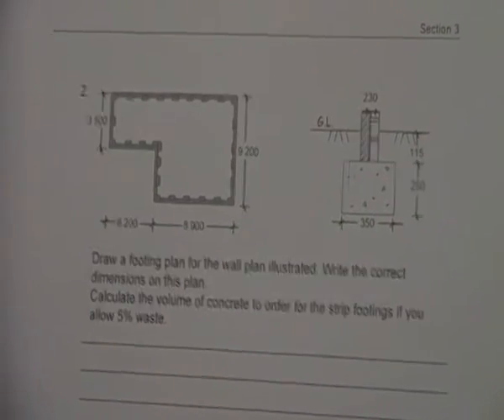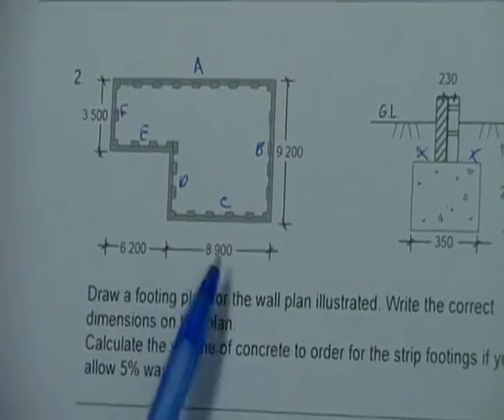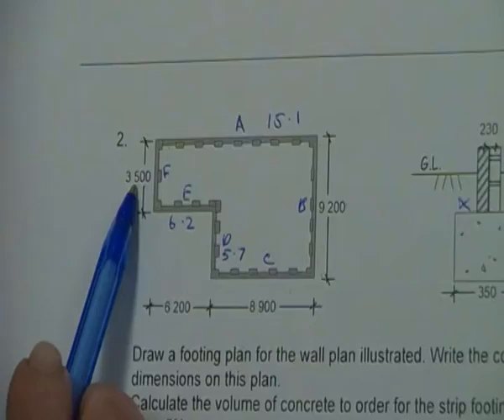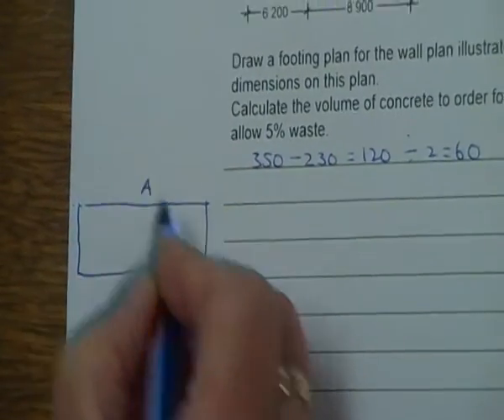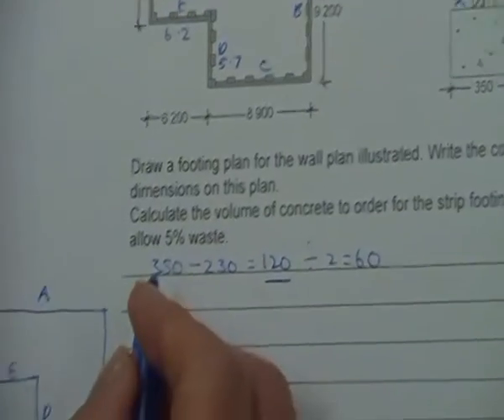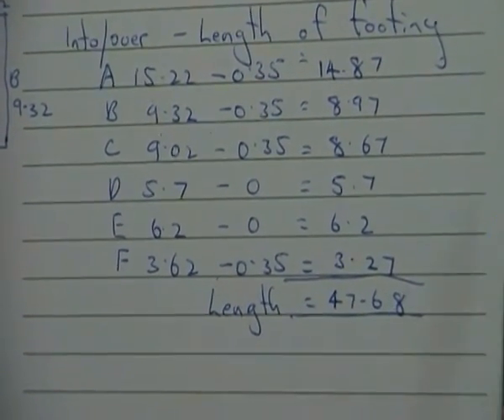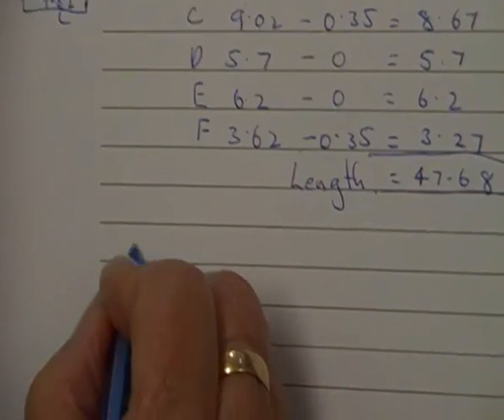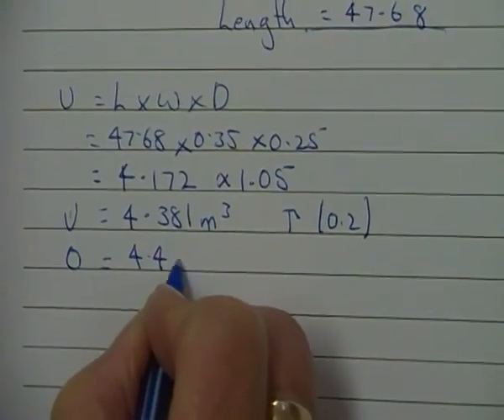Strip Footing from Brickwork - L Shape Exercise 38.2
Maths Book Section 3 page 159.Explaining how calculations are done. By Jennifer M Donnelly and Flavia Teixeira